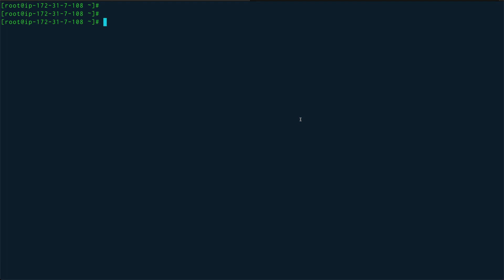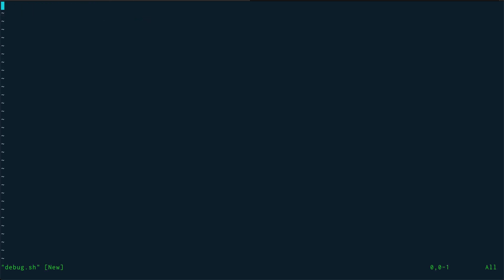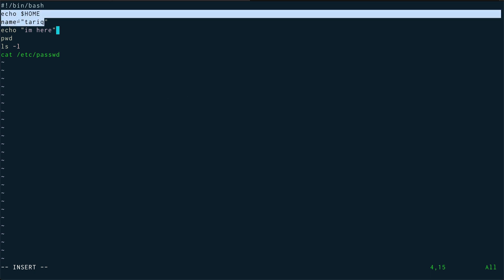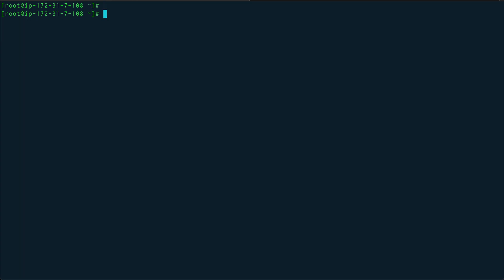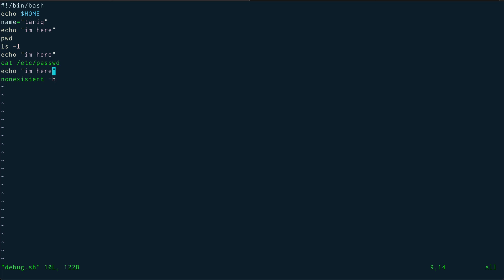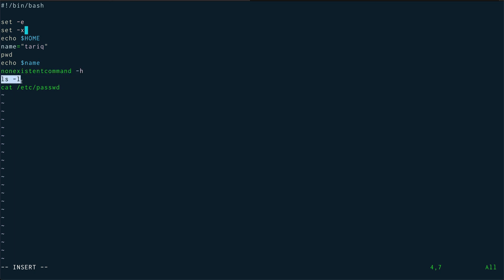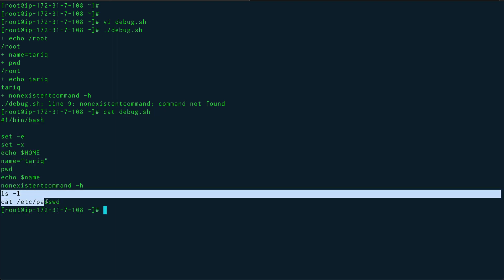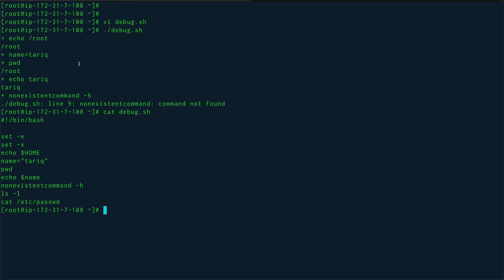Mastering Linux Shell Scripting - Debugging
In this video I am going to show you couple of debugging techniques of troubleshooting a shell script with echo statements and set options